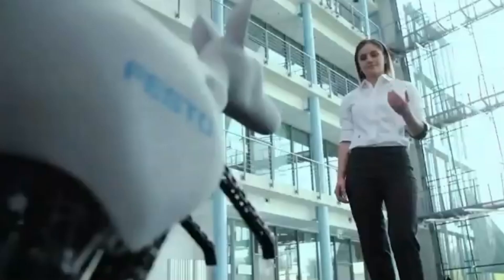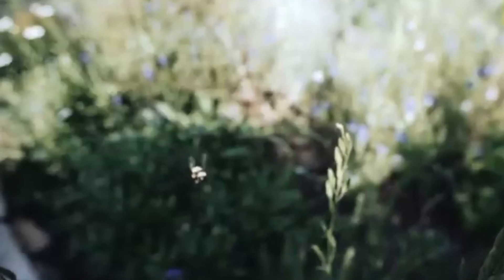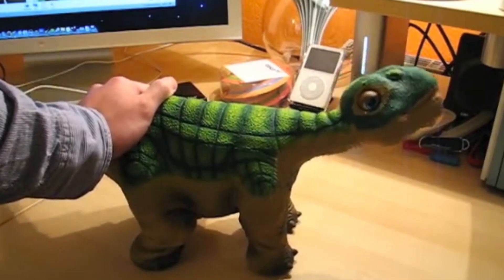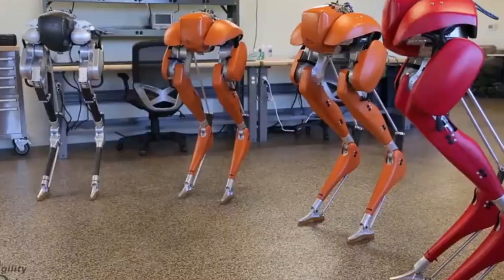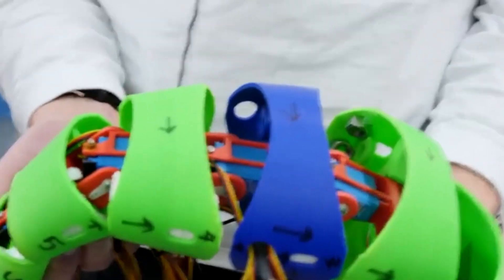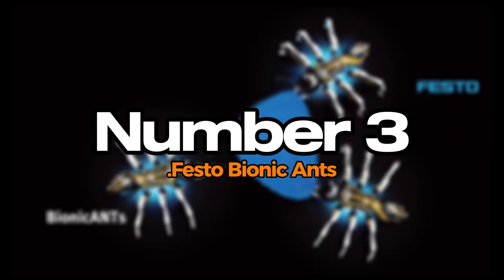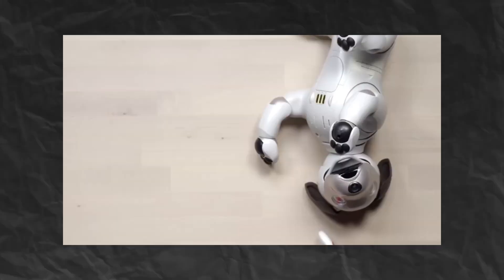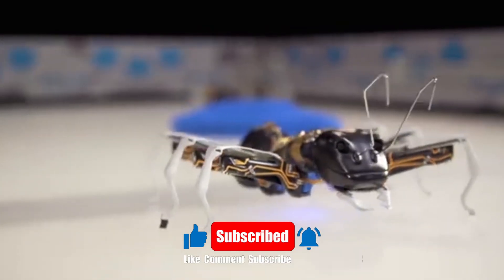Amazing ROBOTIC animals you must see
Step into the incredible world of robotic animals that are pushing the boundaries of technology and innovation! From lifelike robotic dogs to underwater creatures, these machines are not just impressive feats of engineering but are also transforming industries like exploration, rescue, and research. Get ready to be amazed by these futuristic creations that blur the line between biology and robotics!